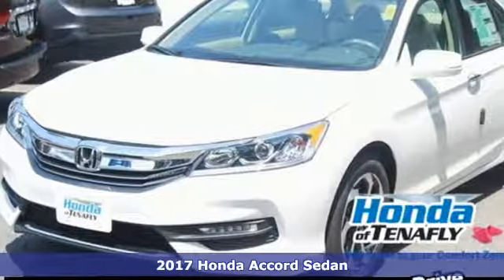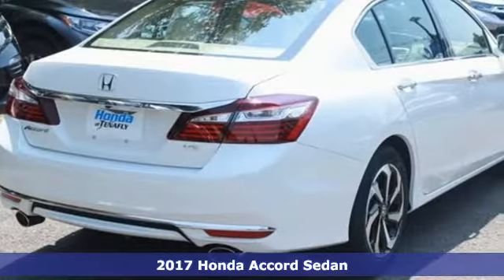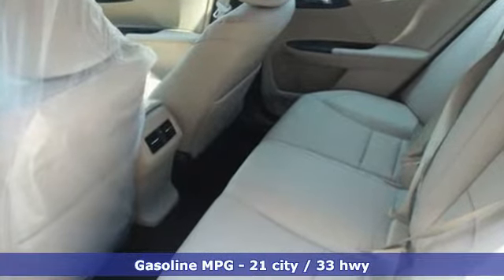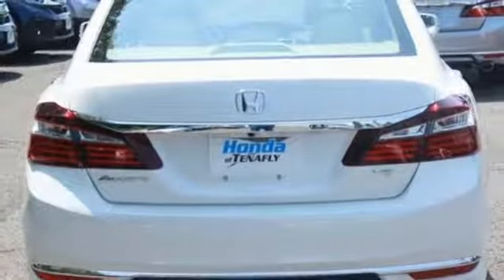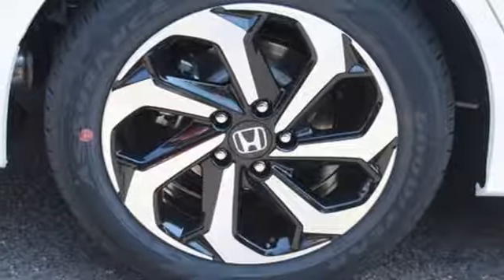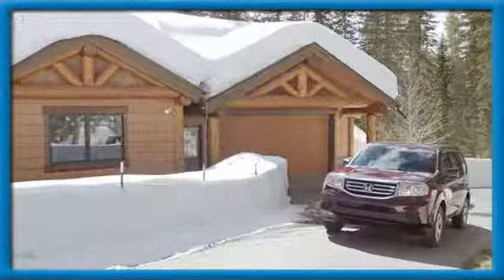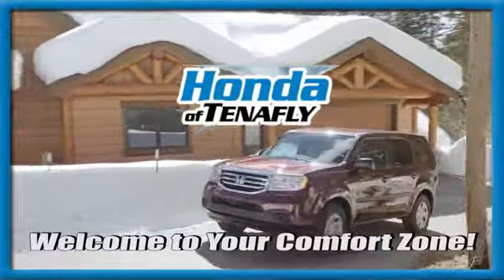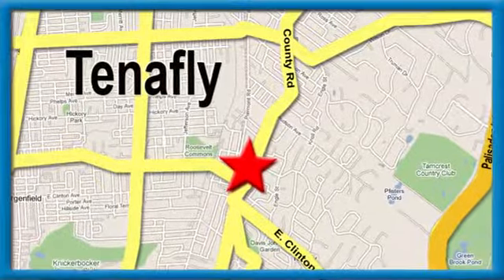New 2017 Honda Accord Fort Lee NJ Tenafly, NJ #55319 - SOLD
Year: 2017
Make: Honda
Model: Accord
Trim: EX-L
Engine: 3.5L V6 SOHC i-VTEC 24V
Transmission: 6-Speed Automatic
Color: White
Interior: Ivory
Stock #: 55319
VIN: 1HGCR3F02HA036226

Address:
28 County Road